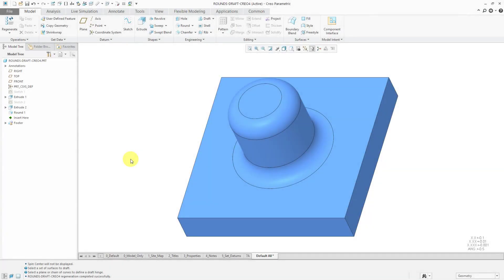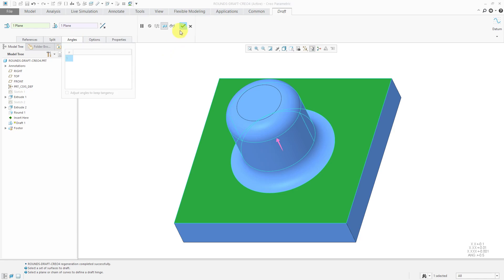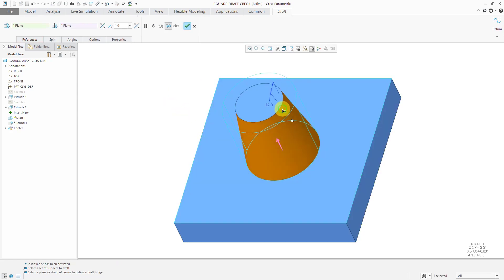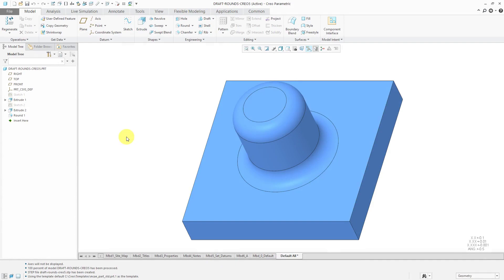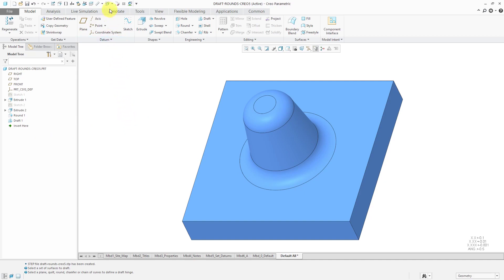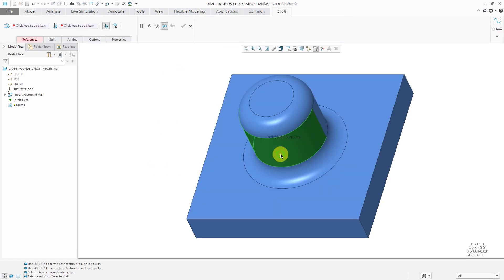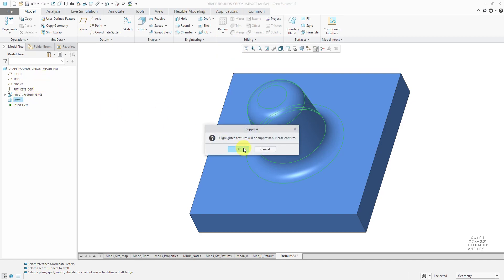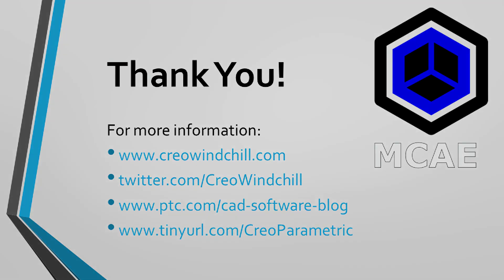Creo Parametric 5.0 Enhancements - Draft on Surfaces with Rounds / Fillets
In Creo Parametric 5.0, PTC improved the robustness of the Draft feature by allowing taper to be added to surfaces that already had Rounds attached. In previous versions this was not possible; usually you had to use Insert Mode to place the Draft before the Rounds in the model. This enhancement is especially useful for adapting imported geometry for future molding or casting manufacturing processes.

Thanks,
Dave